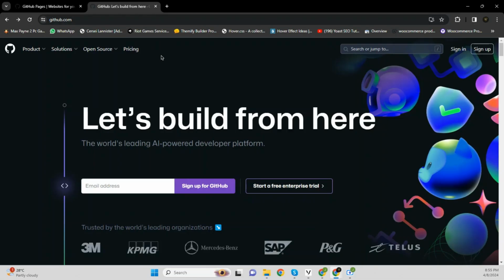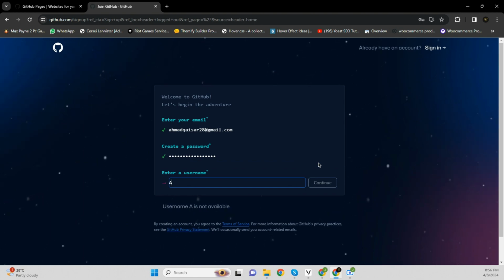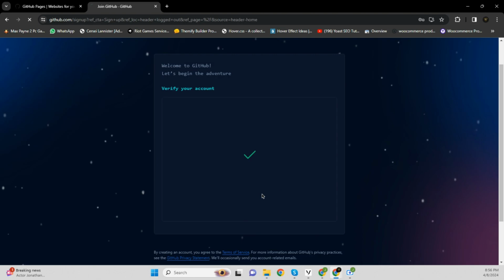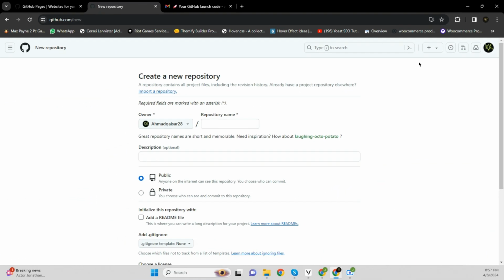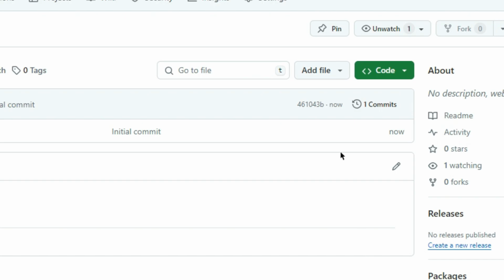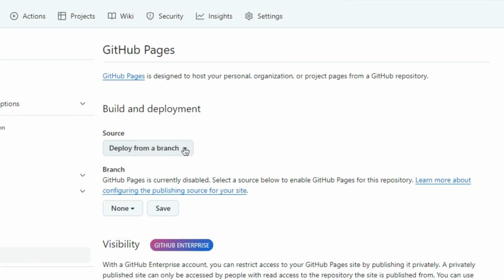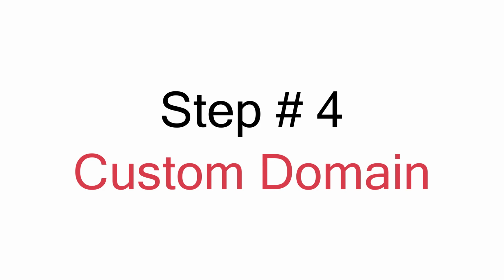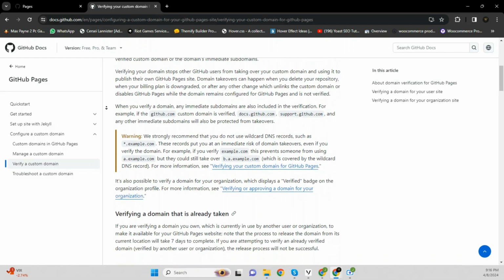How To Host a Website For FREE on GitHub Pages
GitHub Pages offers a straightforward and free solution for hosting your website directly from your GitHub repository. With GitHub Pages, you can effortlessly turn your static HTML, CSS, and JavaScript files into a live website accessible to anyone on the internet.

How To Create a Channel on Rumble | How To Verify Rumble Account | Earn Money From Rumble